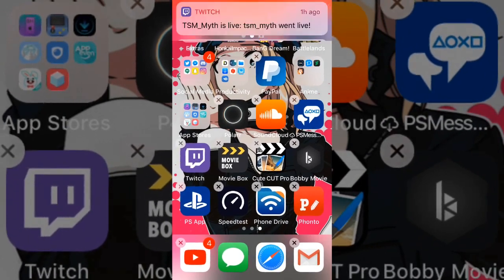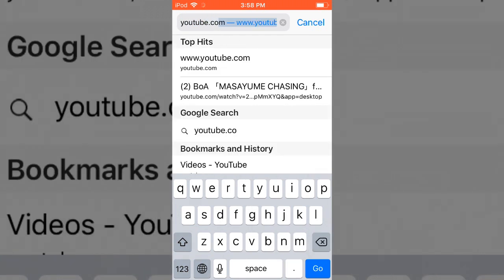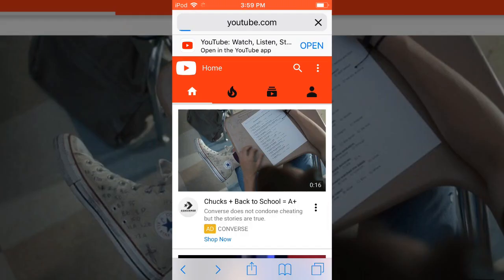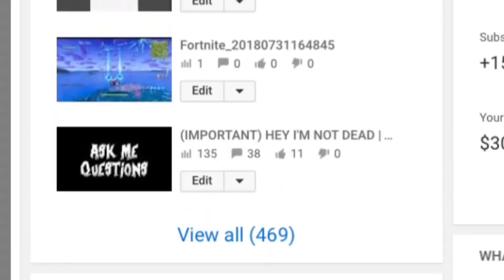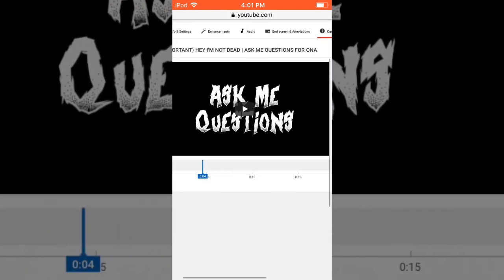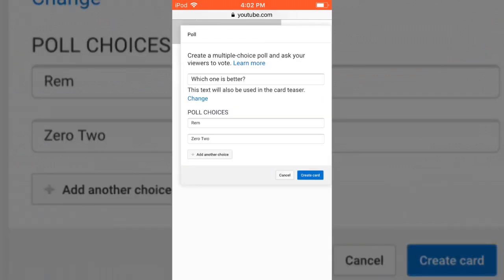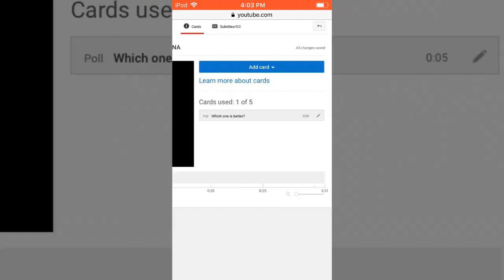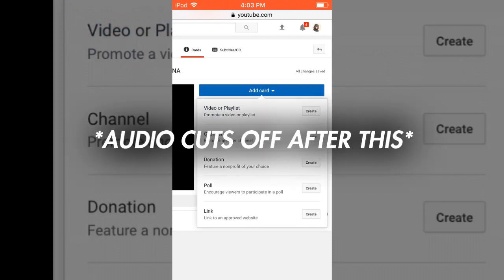How To Add A Poll On Your Youtube Videos! (iOS, Android, PC)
Today In This Video I show You How To Add A Poll To Any Of Your Youtube Videos For Free On IOS, Android, PC!

Music
Song: Bleach - Here To Stay (Zeus Lightning Remix)